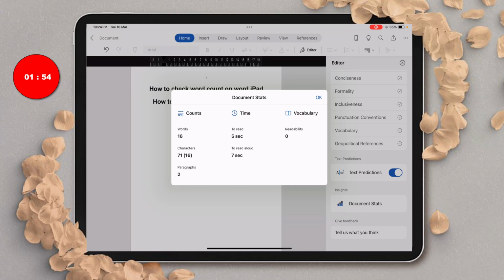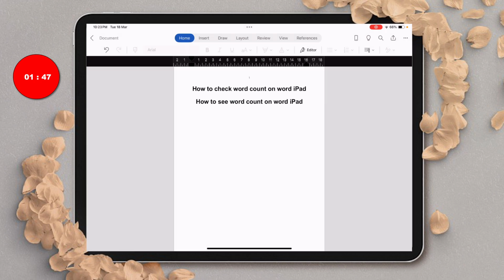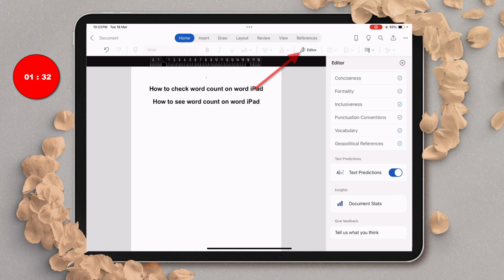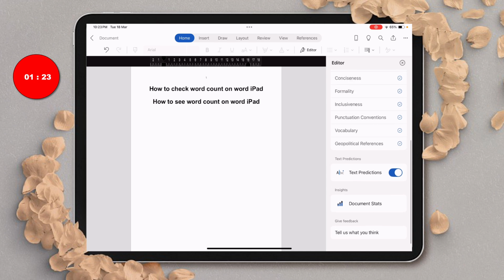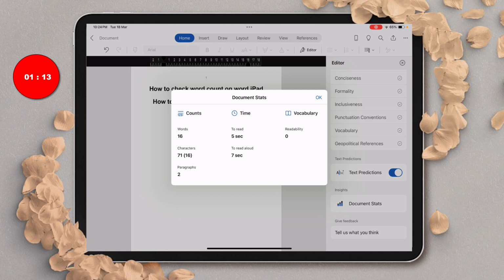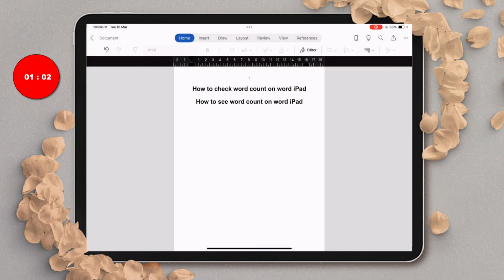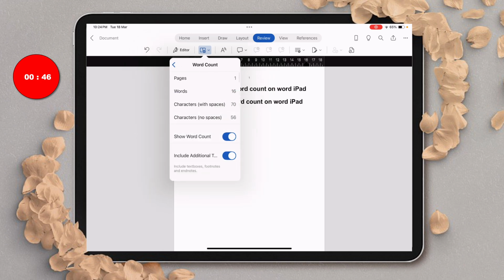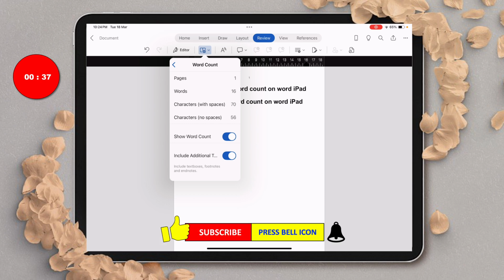How to Check Word Count on Word iPad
How to Check Word Count on Word iPad is shown in this tutorial. the method is applicable to all versions of iPad like pro mini etc.